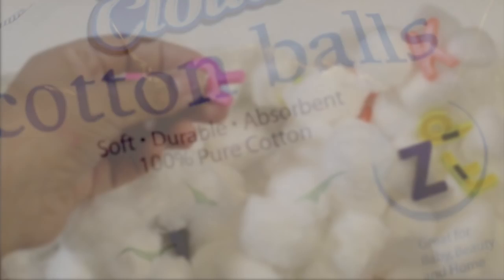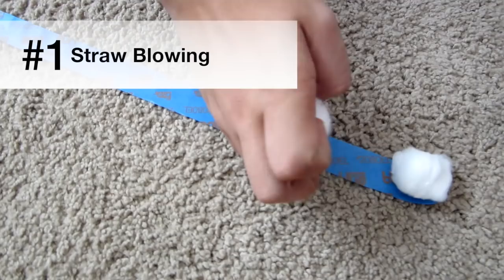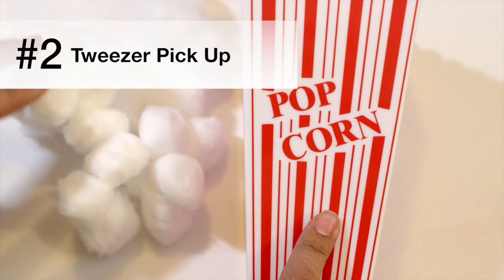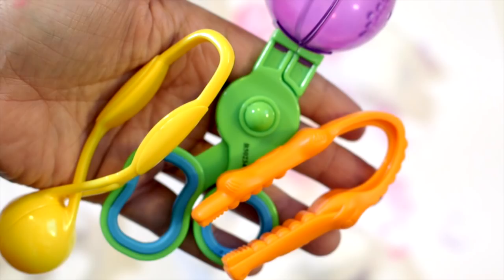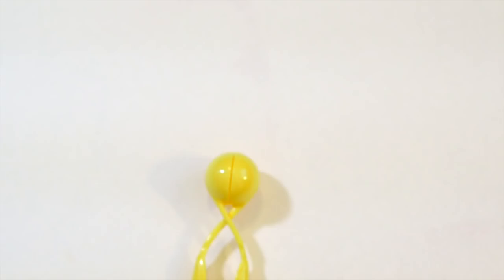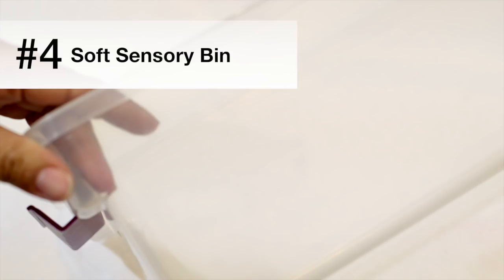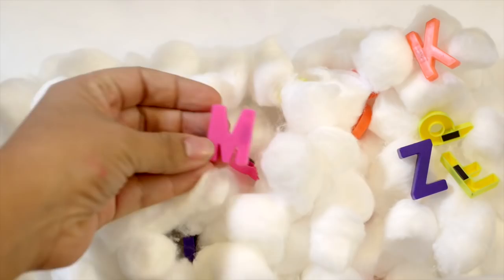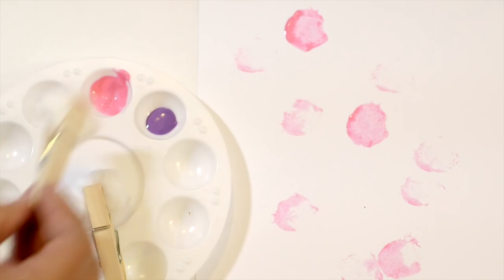5 Budget Cotton Ball Activities - Cheap and Easy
Just a few ideas to inspire you to make COTTON BALL ACTIVITIES! These are easy, cheap and fun to make. What activities do you do with cotton balls?

NEW VIDEOS POSTED MON-FRI